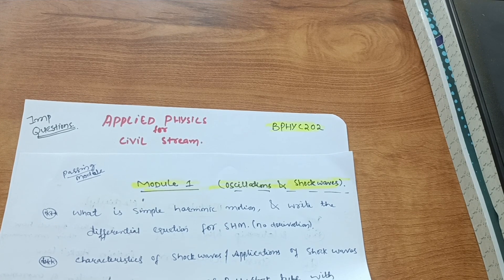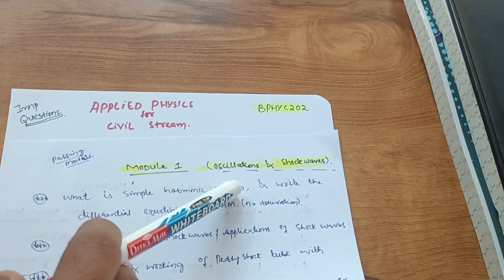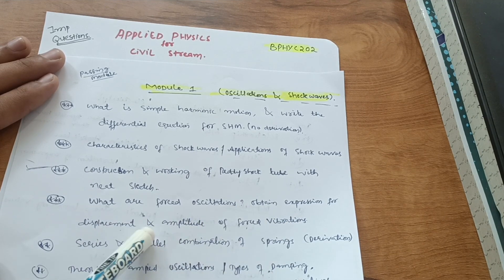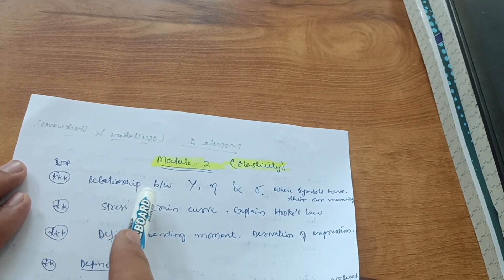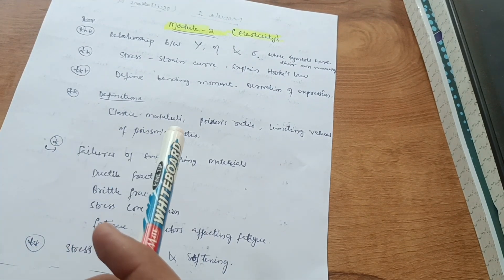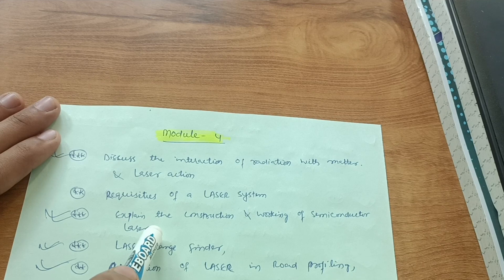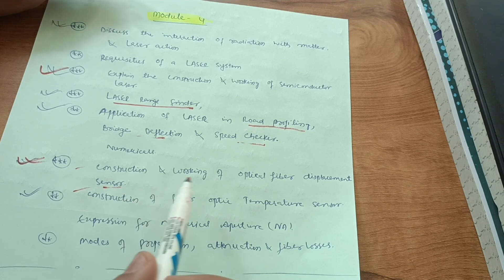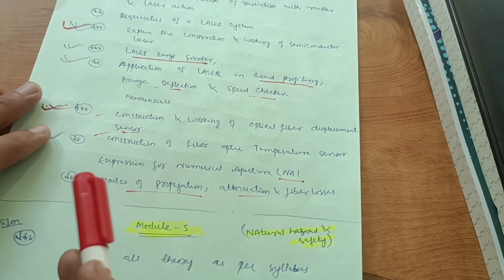Applied Physics For Civil Engineering Vtu||BPHYC102/202 Imp.Questions✌️💯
Applied Physics For Civil Engineering Vtu||BPHYC102/202 Imp.Questions✌️💯vtu

your Queries,
bphyc202 vtu
applied physics vtu
applied physics for civil engineering vtu
applied physics bphys202
applied physics bphyc202
BPHYS202
BPHYM202
BPHYE202
BPHYC202
VTU applied physics for all streams
how to pass physics in Vtu
vtu physics important questions